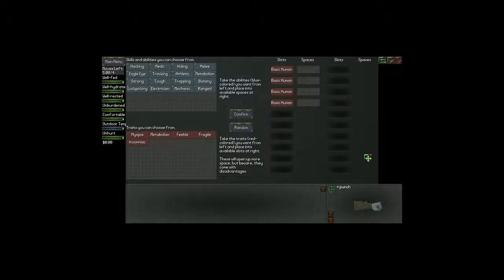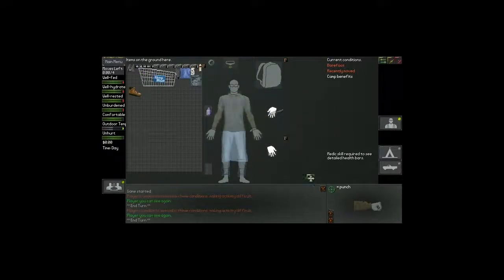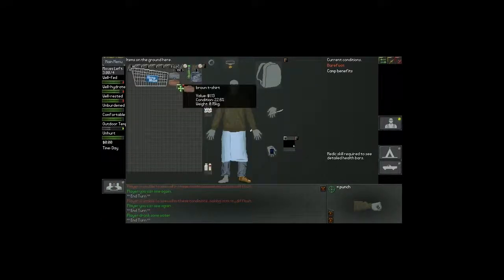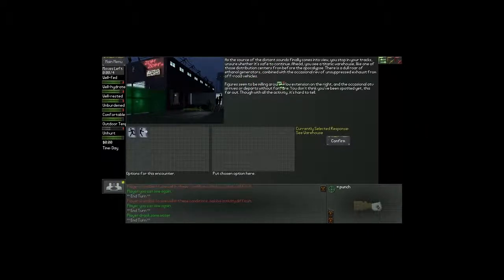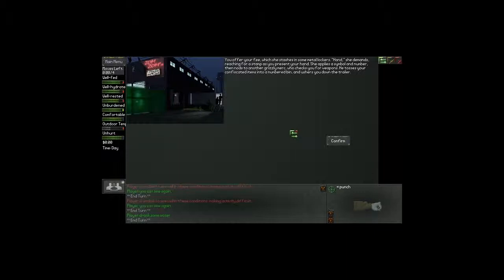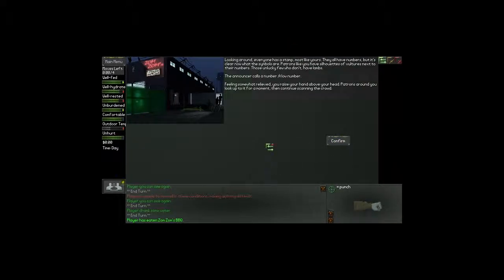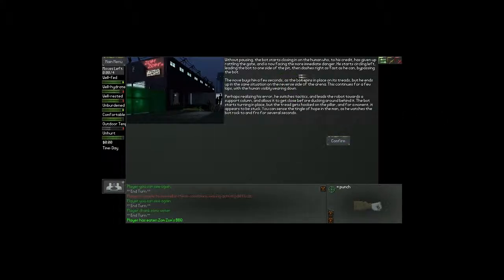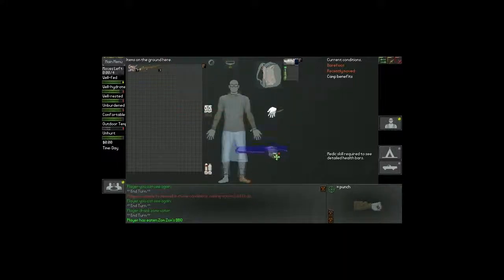NeoScavenger Ep 2:Mentally Scarred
This time we witness a Murder at Zom Zom's.